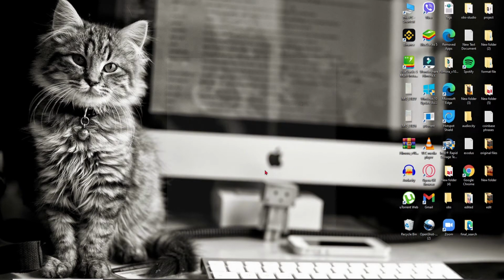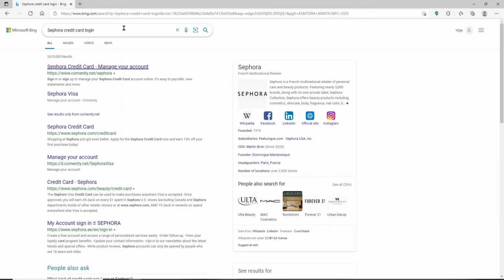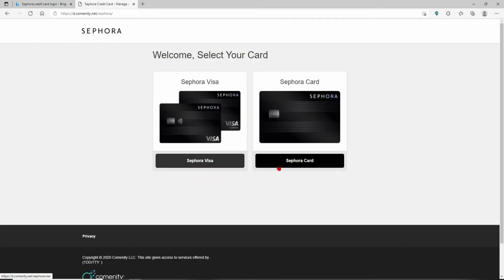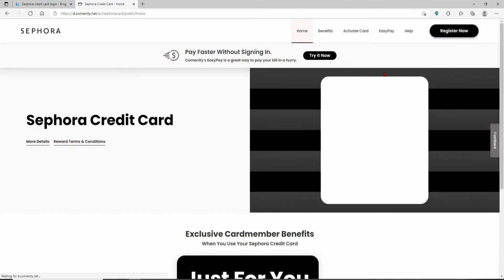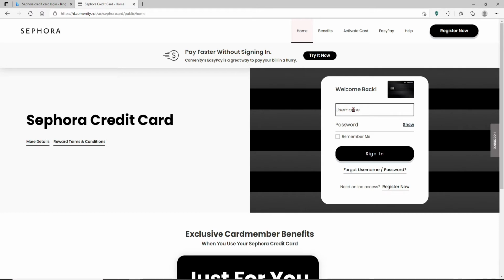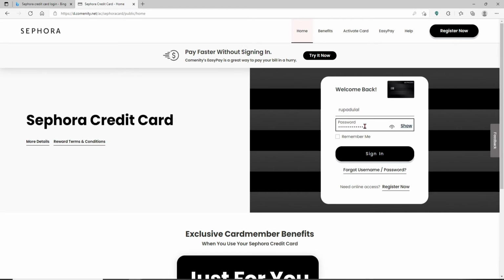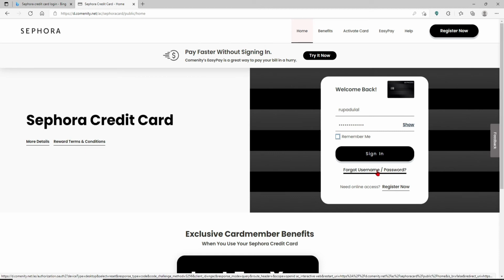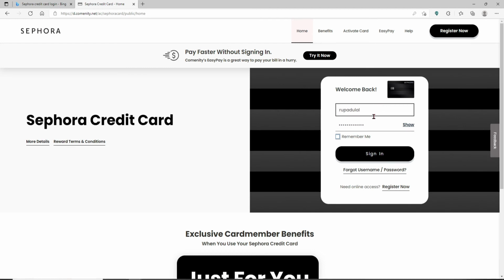How to Login Sephora Credit Card? Sephora Credit Card Login/Sign In